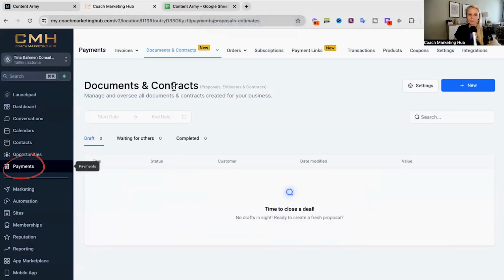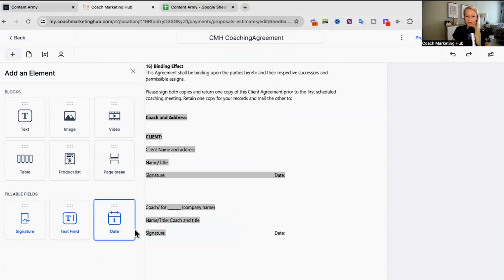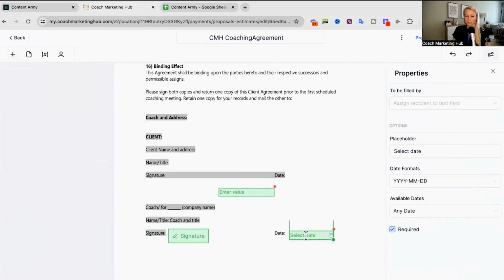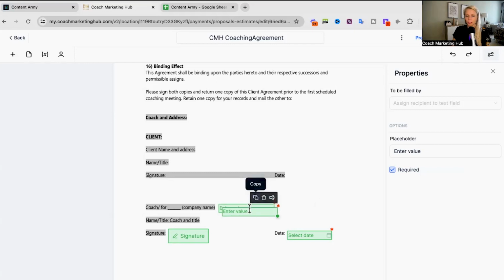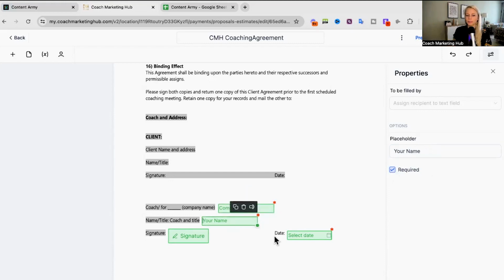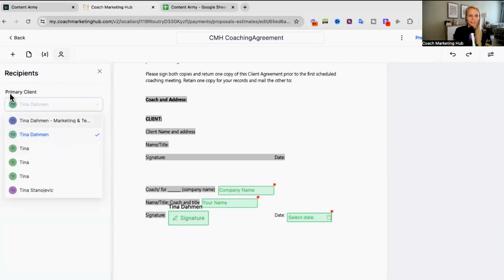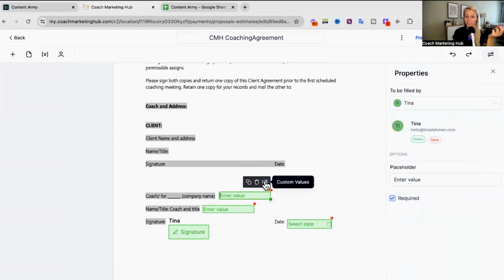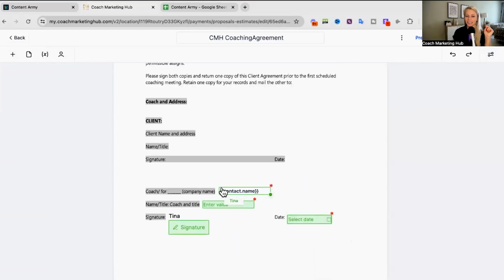DocuSign or PandaDoc Alternatives: Use These Floating Elements in Contracts and Docs